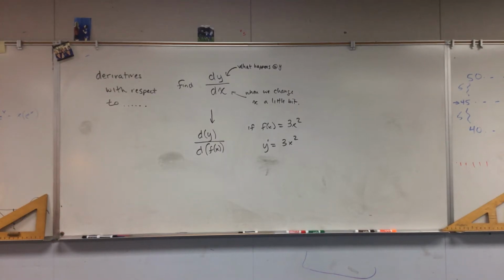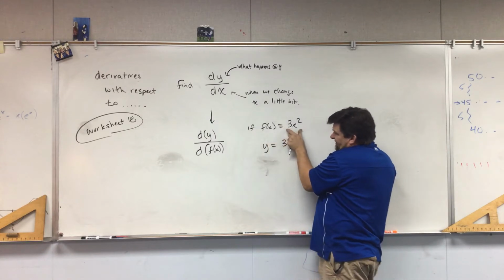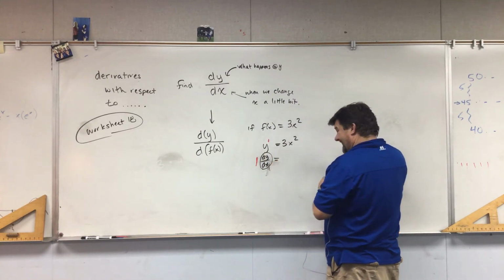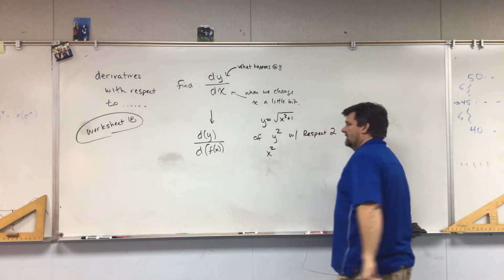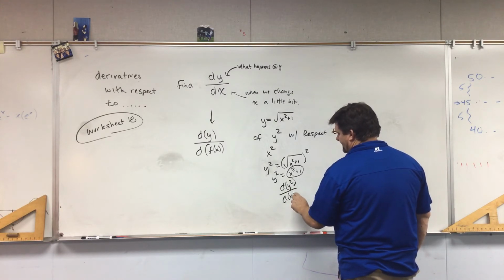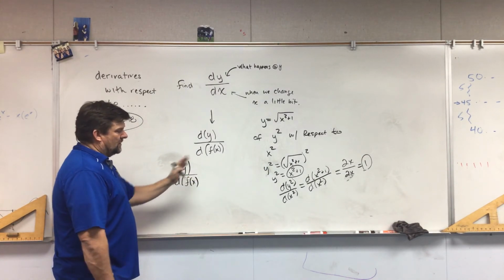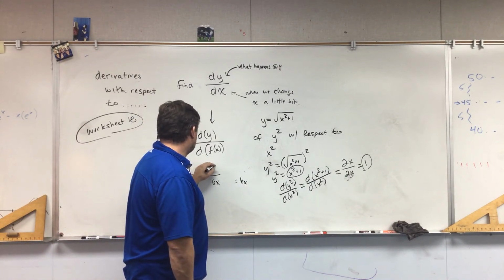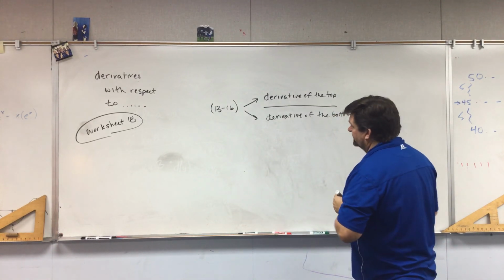AP calculus worksheet 18